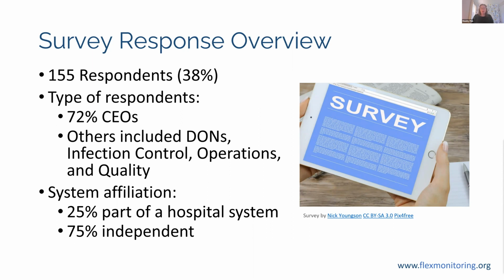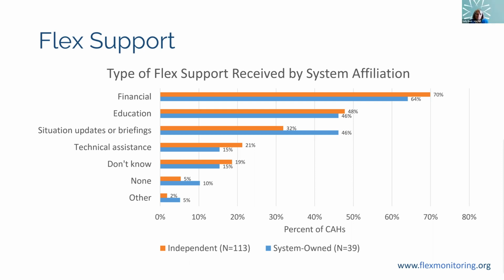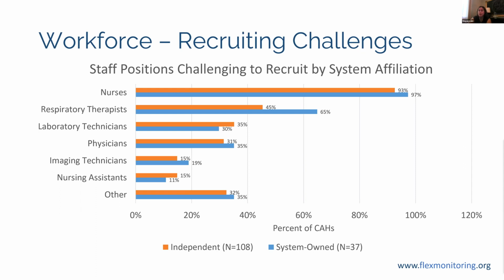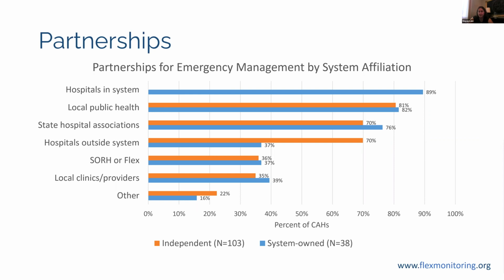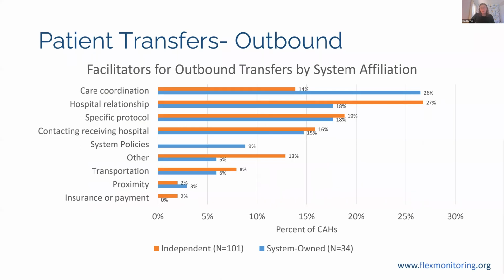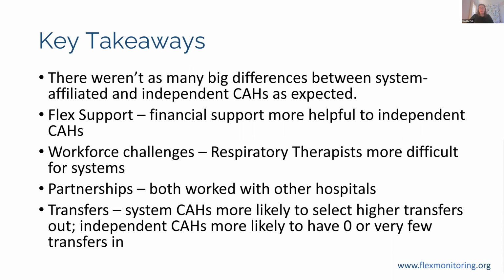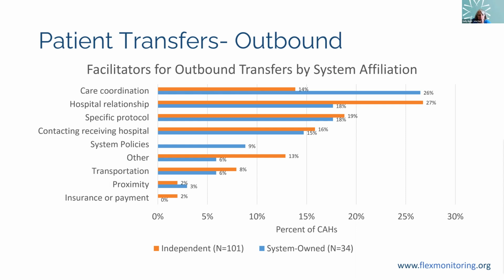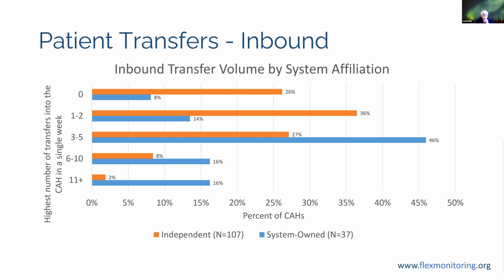2C: CAH System Affiliation in Response to Covid 19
2022 Virtual Reverse Site Visit (RSV) Outbreak Session
System affiliation can have a significant impact on how Critical Access Hospitals operate, especially in a public health emergency. In this session, the Flex Monitoring Team will present findings from their recent survey of Critical Access Hospital CEOs exploring the impact of system affiliation on their response to the COVID-19 pandemic, specifically in the areas of workforce, emergency planning, and patient transfers.  At the conclusion of this presentation, participants will be able to: Describe the impact of system affiliation on CAHs’ response to the COVID-19 pandemic in the areas of workforce, emergency management, and patient transfers.   Identify areas of support needed for both independent and system hospitals for future public health emergencies. Consider ways the State Flex Programs can support their hospitals in dealing with future COVID-19 surges and other public health emergencies.